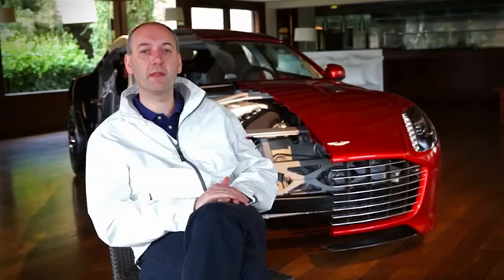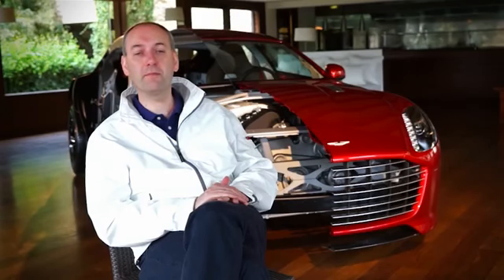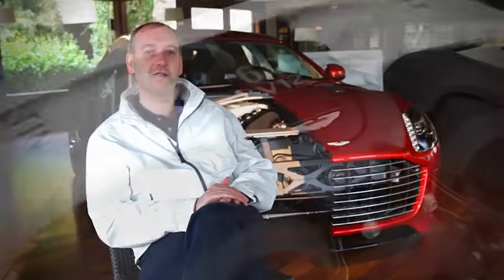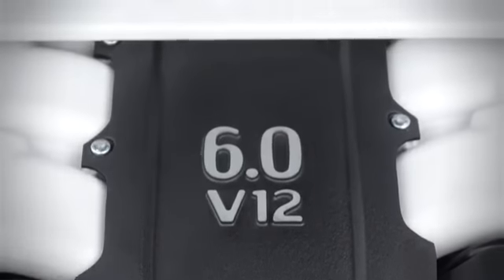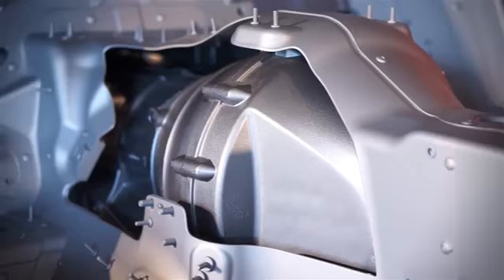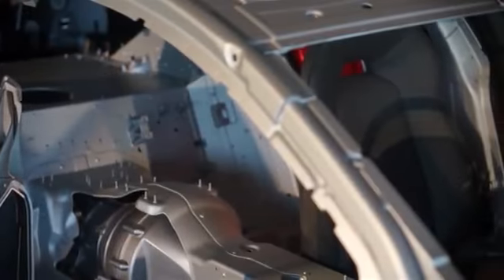Aston Martin Rapide S Technical Overview